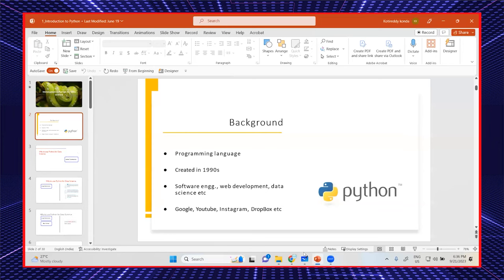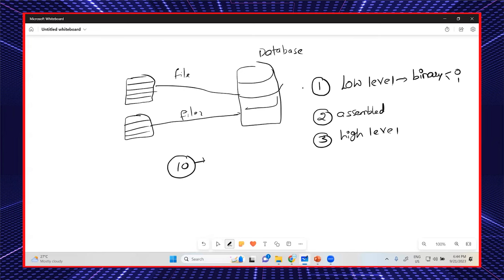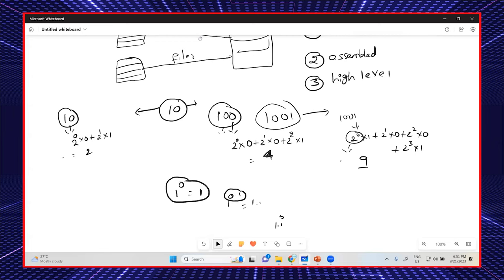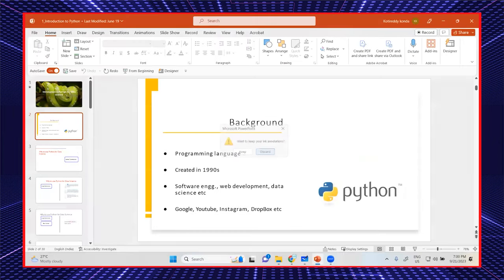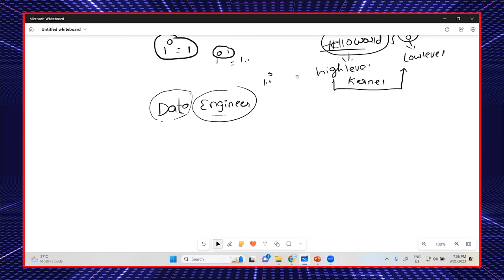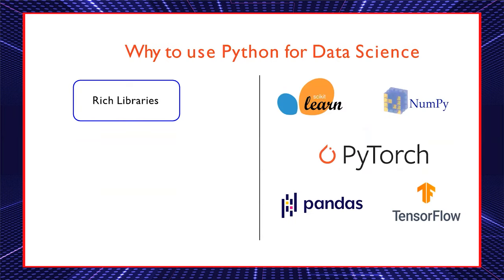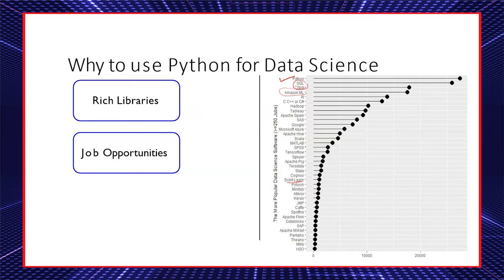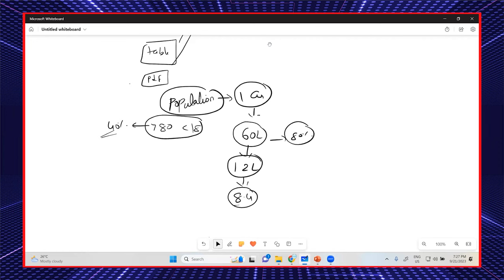Introduction to Python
*New batch for Fullstack Power Bi with Fabric starts from 14th Sep*

Knock, Knock! Hey Power BI enthusiast.📈

🚀 Get ready to embark on an extraordinary journey 👨🏻‍💻 that merges the realm of data analytics with cutting-edge of Microsoft Fabric Tools!🔥

Free Live Interactive Demo Session on 10/09/2023 at 7PM. by Mr. Santhosh

📅 Mark your calendars for our course demos:

1️⃣ Azure Data Engineering Course Demo on 21/09/2023 @ 8:00 PM
 2️⃣Business Analytics and Data science  new batch starts from 18th Sep at 6:30 PM (IST)

 3️⃣Snowflake with Aws New batch starts from 28th Sep @7:00 AM ( IST)

4️⃣
 Power Bi Developer with Fabric starts from 14th sep  @ 6:30 AM